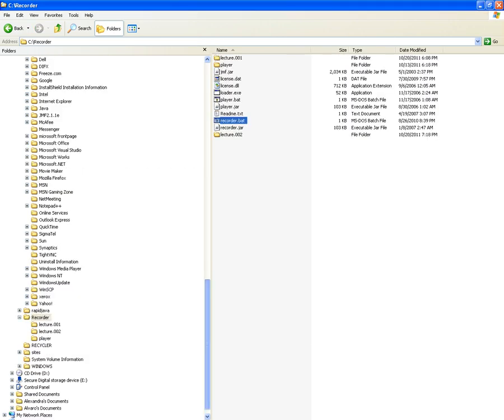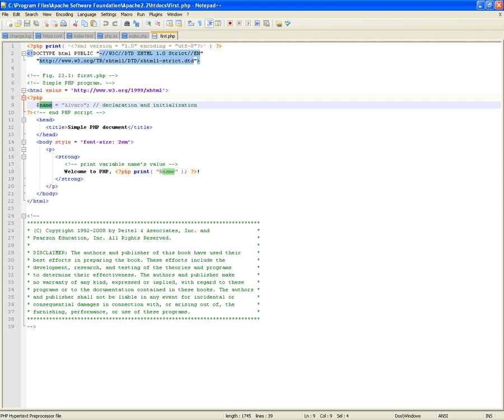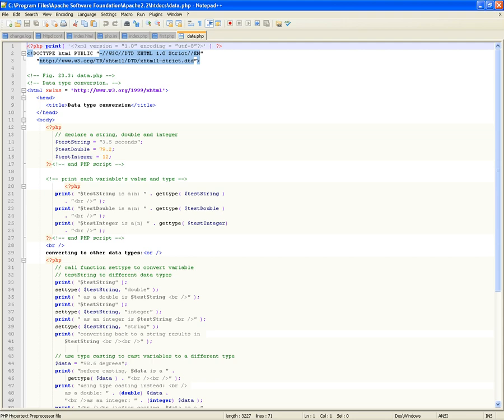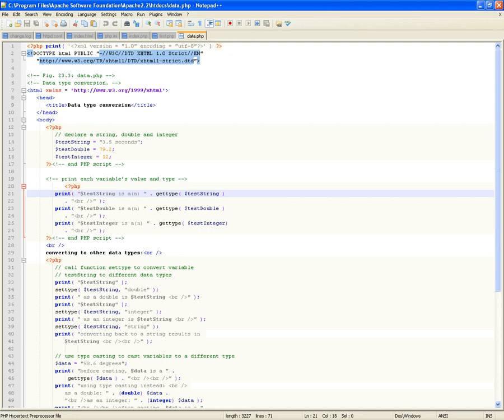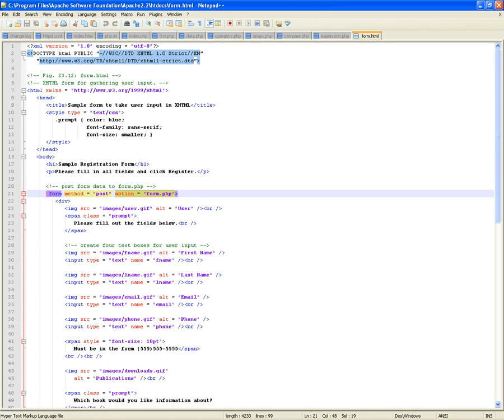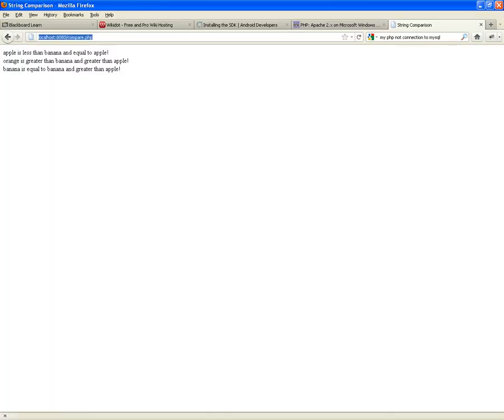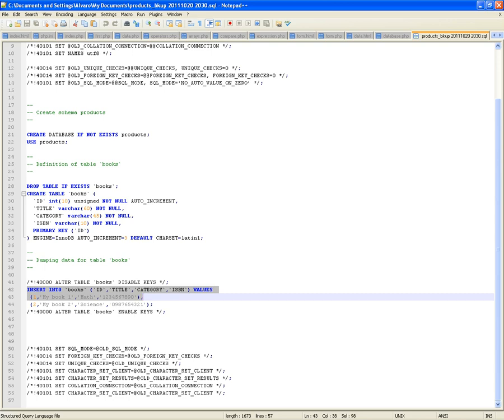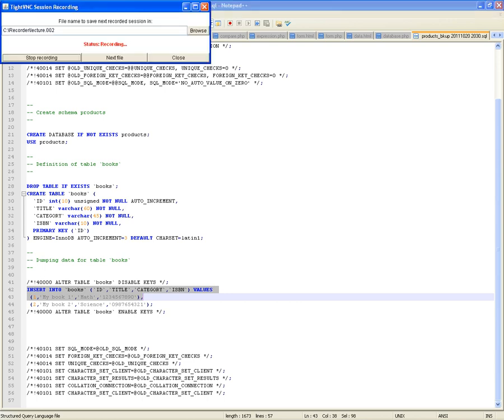CSIS-3020 Web Programming and Design - Week 9 Introduction to PHP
I cover the basics in PHP. Variables, Operators, Arrays, Hash Maps and finally how to connect and query a mysql database in PHP. Covered all the exercises from the textbook, Chapter 23.